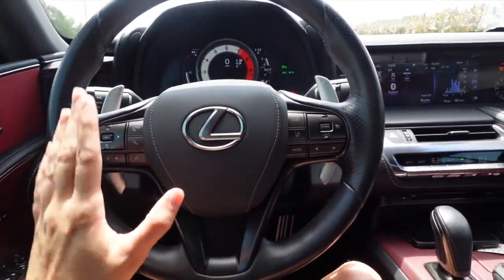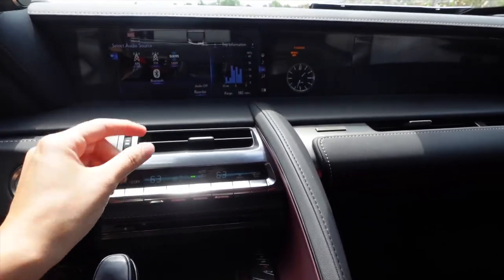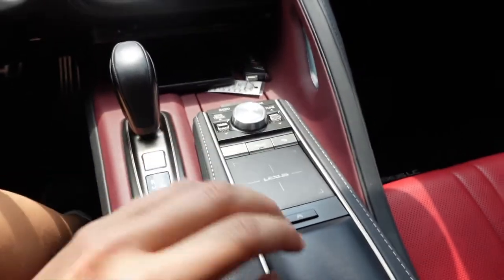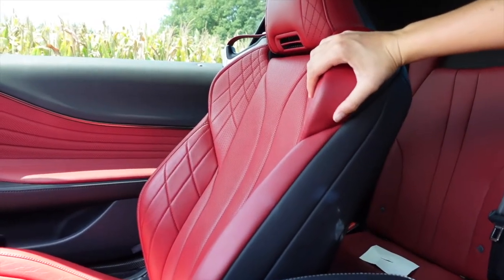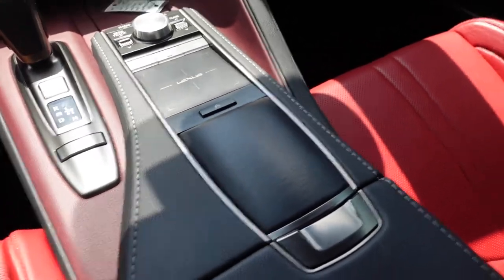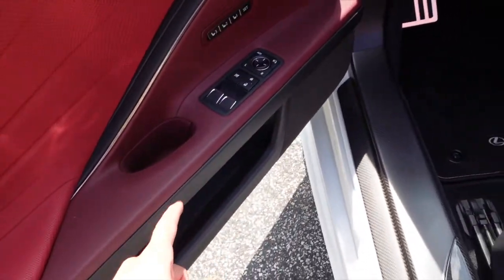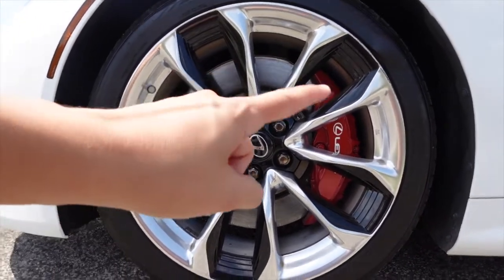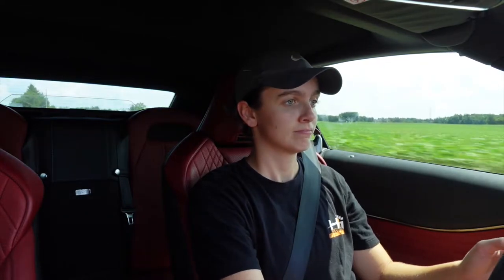Hits The Marks? | 2021 Lexus LC500 Convertible Walkaround